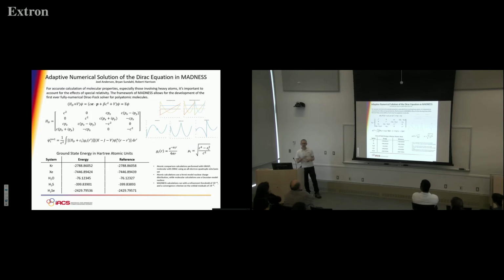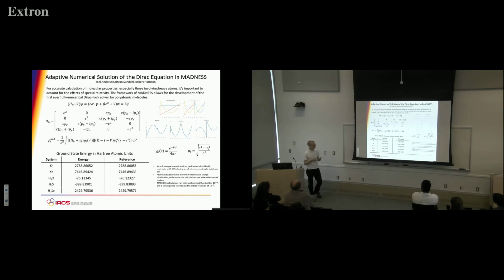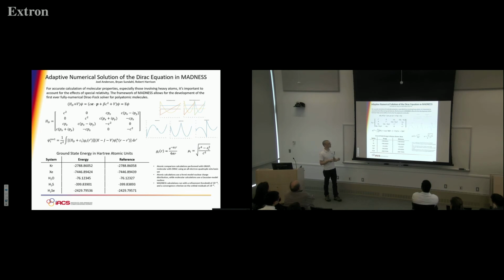IACS: Joel Anderson 2019 Lightning Talk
Adaptive Numerical Solution of the Dirac Equation in MADNESS by Joel Anderson, IACS & Applied Mathematics & Statistics